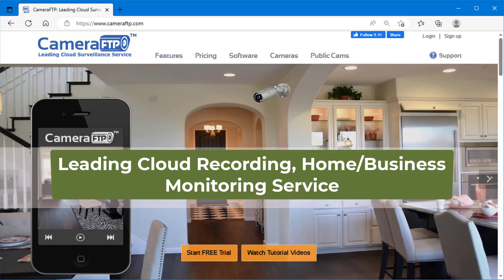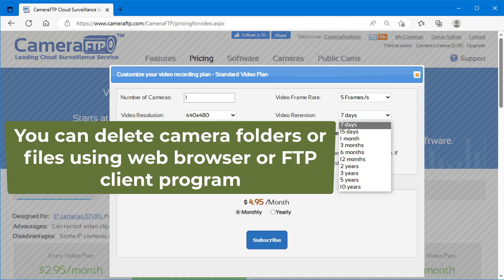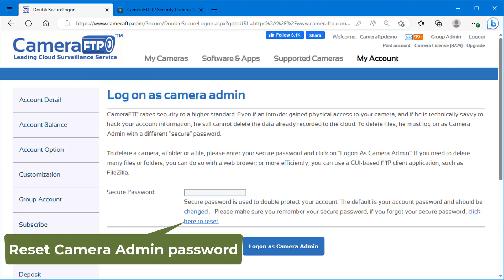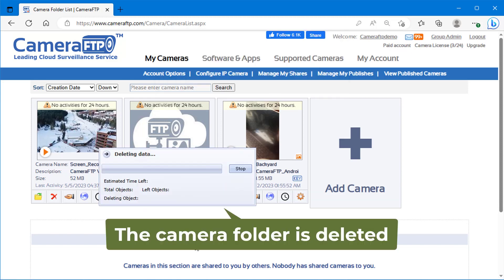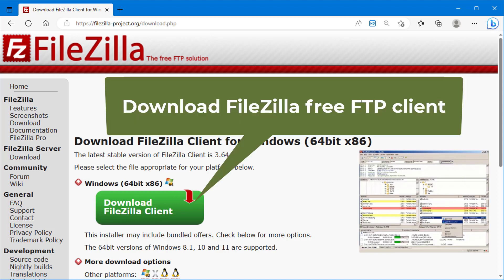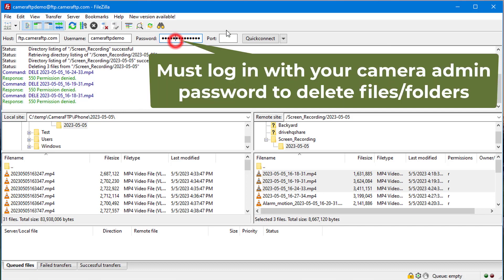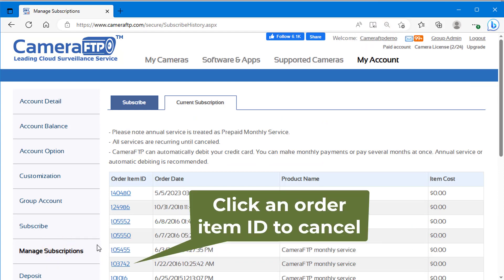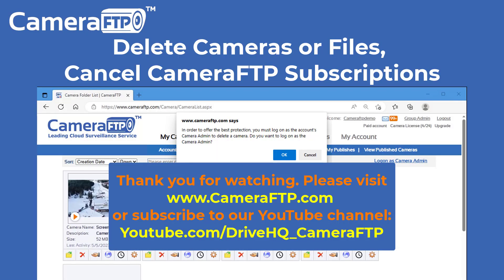How to Delete Cloud Camera Folders/Files, Cancel CameraFTP Subscription, Reset Camera Admin Password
CameraFTP is a leading cloud recording, home and business monitoring service provider. If you use CameraFTP service, then your IP camera, DVR, webcam or smartphone uploads security camera footage to CameraFTP cloud. These files are stored in the cloud so that intruders cannot delete them.

You don't need to worry about the cloud storage space as long as your cameras upload based on your service plans. You don't need to delete files manually. Old footage files are automatically deleted based on the retention time. (Multiple cameras can have different recording parameters and retention times.)

If you do need to delete some files or camera folders, you can do so with a web browser, or an FTP client program.

With a browser, you can log in to CameraFTP.com and go to My Cameras page. To delete a camera folder, just click the Delete icon below the camera thumbnail. It will ask you to log in as your camera admin. For stronger protection, CameraFTP supports a second password, also called Secure Password or Camera Admin password. Your Camera Admin password is initially set to be the same as your account password. If you forgot it, you can reset it online.

Enter your camera admin password to log in as your camera admin; then click the delete icon again. It will display a confirmation dialog. If you click Ok, it will delete the camera folder.

If you only want to delete some files without deleting the camera folder, then you can click the folder icon below the camera thumbnail. Navigate the subfolders to locate the files to delete, check the checkboxes, then click Delete, (If you have not logged in as your camera admin, you will be re-directed to enter your camera admin password), and then click OK to confirm deletion of the selected files/folders.

If you need to delete many files, folders or cameras, you can use an FTP client program such as FileZilla. FileZilla is a free open-source FTP client program. You can download it for free.

Launch FileZilla, then connect to ftp.cameraftp.com, and log in with your CameraFTP username and password. You can see all your camera folders. However, you cannot delete any files or folders.

In fact, you must log in to the FTP site with your Camera Admin password. With FTP, your camera admin password must be different from your account password. After you log in with your camera admin password, you can select multiple files or folders to delete.

If you delete a camera folder, it will free up 1 camera license. You can reduce your camera licenses by canceling a subscription plan.
(You can order multiple subscription plans with different recording parameters.) To cancel a plan, just go to your Account page, click Manage Subscriptions, then click an order item to cancel.

CameraFTP is a leading Cloud Recording service provider with very broad features. For more info about our service, please